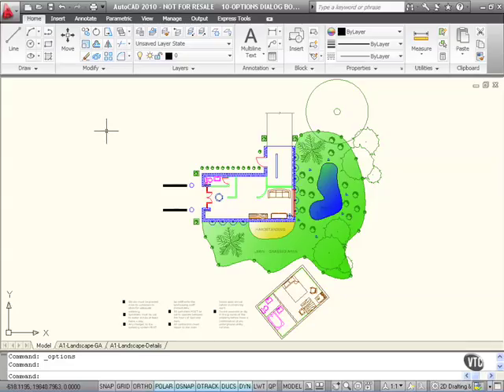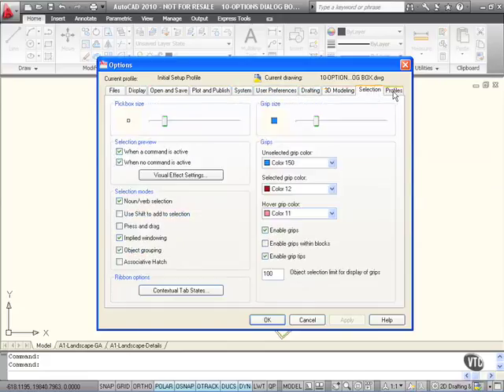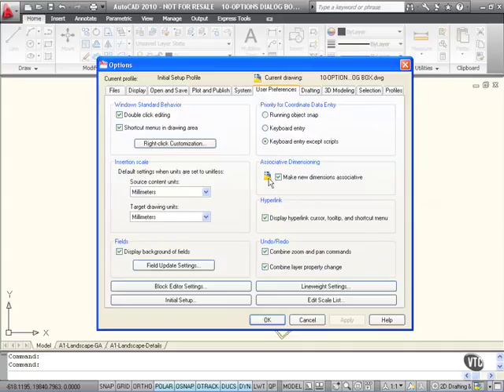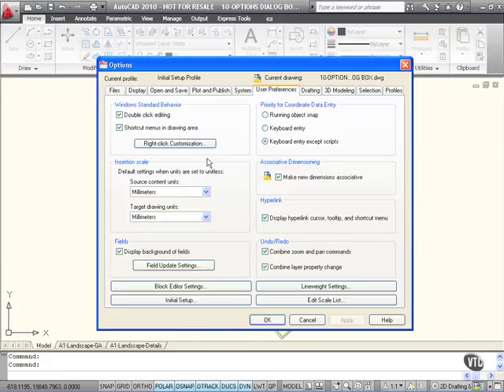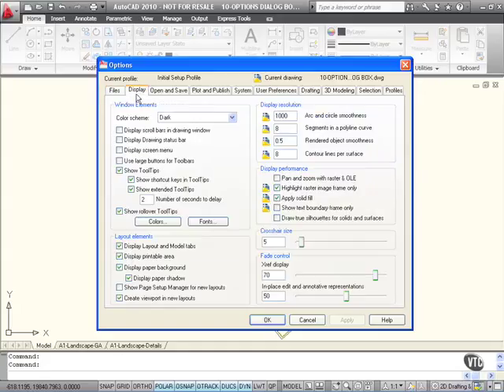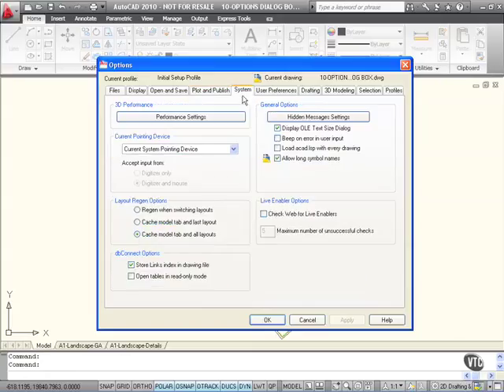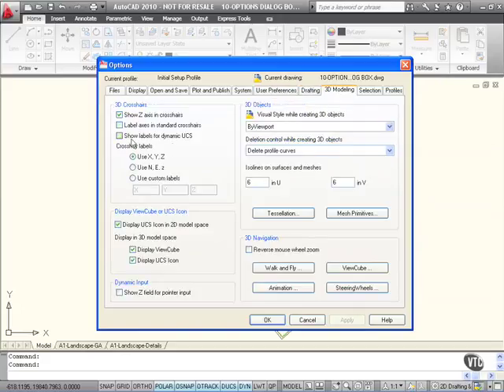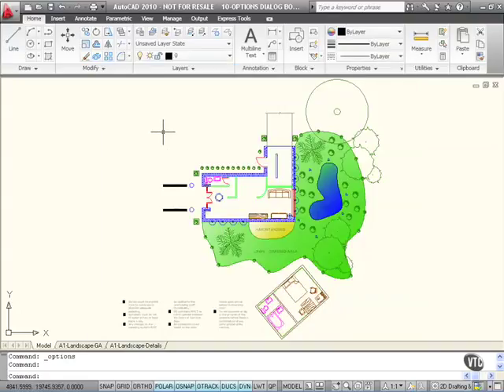10 01 Overview